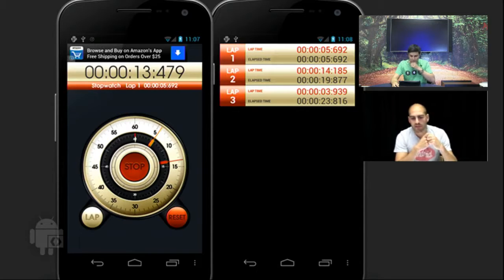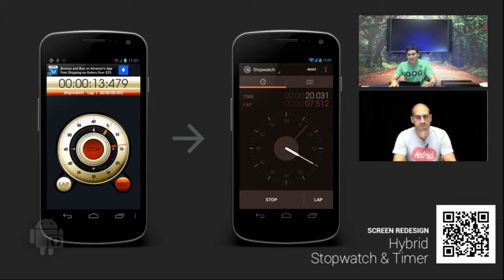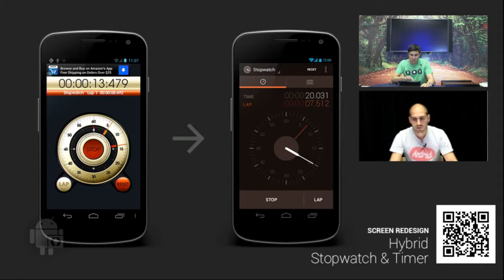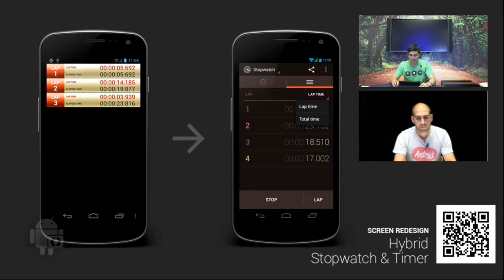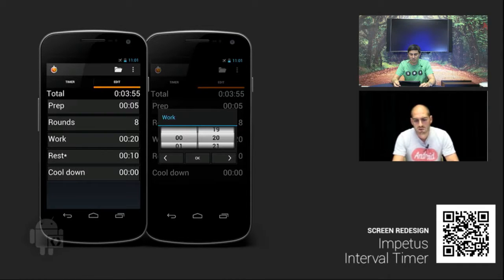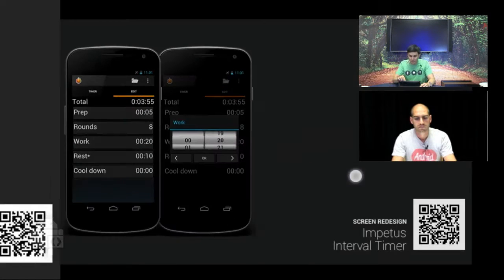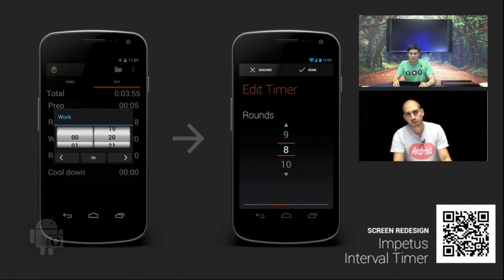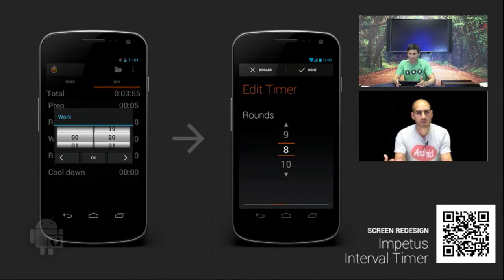Android Design in Action Stopwatches and Timers